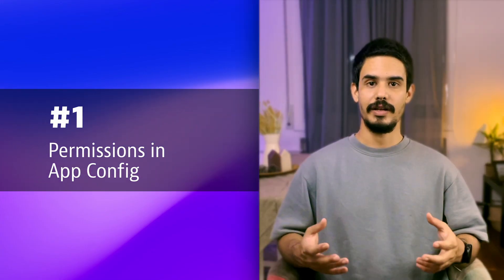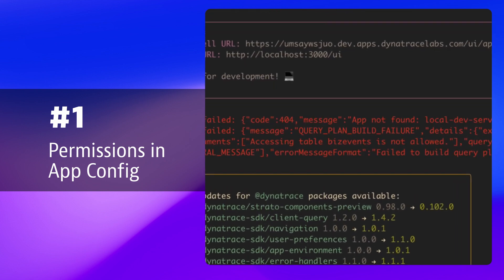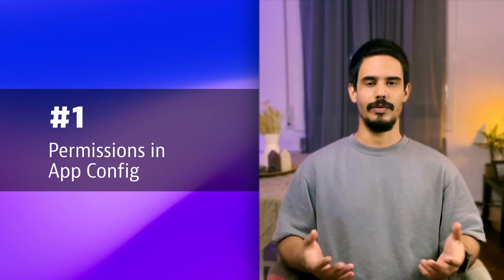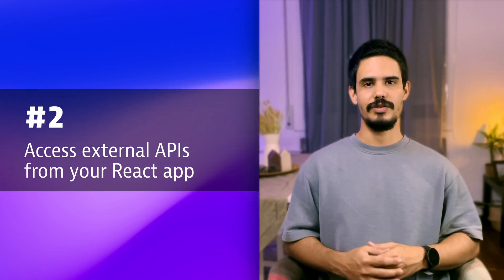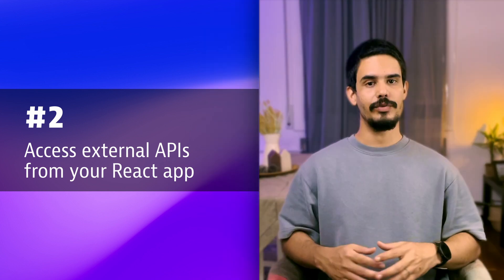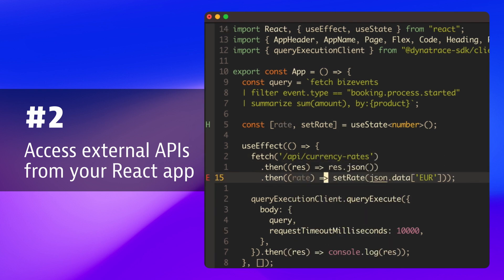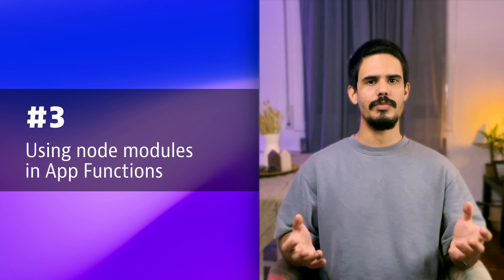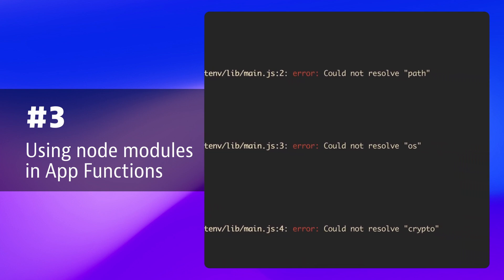4 Tips for developing Dynatrace Apps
In this video, you'll learn 4 solution tips to challenges that can present themselves when you are getting started in developing Dynatrace Apps.

Chapter list:
00:00 - Introduction
00:34 - Permissions in the app Config
01:38 - Access external APIs from your React app
02:43 - Using Node Modules in app Functions
03:32 - Not canceling DQL queries

For more on creating apps, visit Dynatrace Developer documentation, our Dynatrace Developer portal